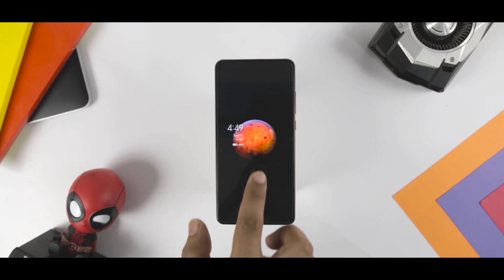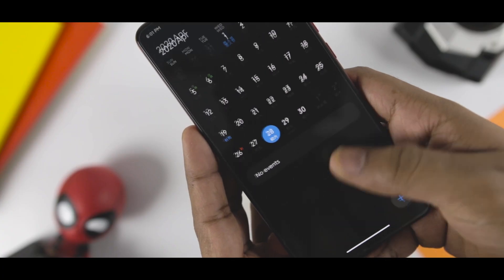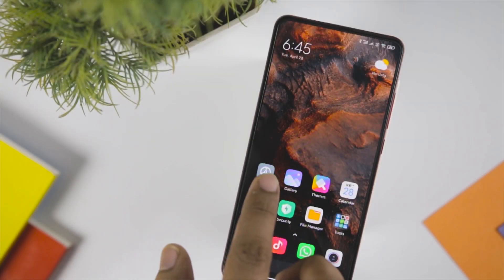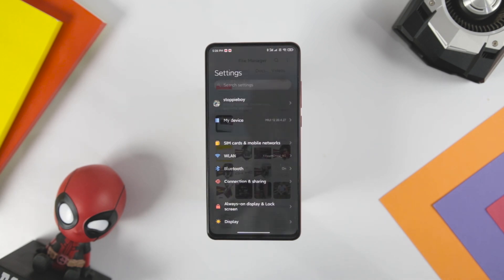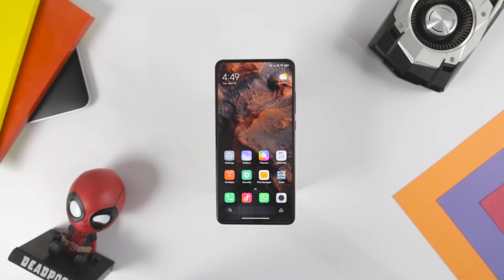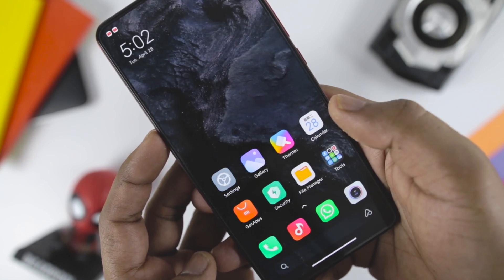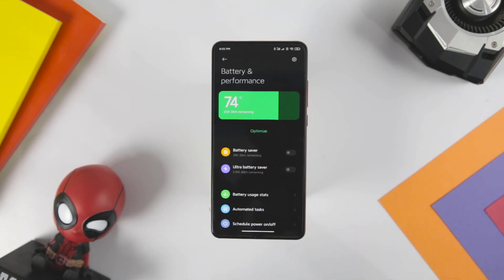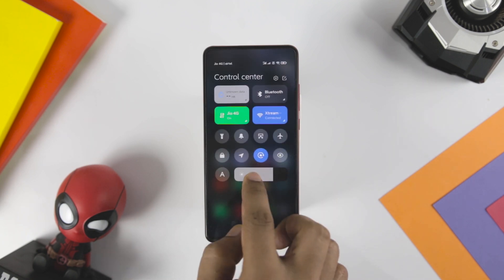In-Depth MIUI 12 Review - MIUI 12 Update OFFICIAL (ALL XIAOMI PHONE)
So, Finally MIUI 12 is here and it is the latest version of the company's take on Google's Android OS which comes with a number of new features and visual upgrades over its predecessor. With its upgrades, MIUI 12 promises not only smooth performance but also enhanced functionality with the help of features such as an updated version of dark mode, AI calling, new privacy and security tools, multi-tasking features, animations and super wallpapers.

As with each incremental update, MIUI 12 also pays attention to improving the aesthetics of the interface and the new interface comes with a flurry of new animations and redesigned elements. MIUI 12 comes with new a flatter and more seamless UI without losing on the speed and smoothness.